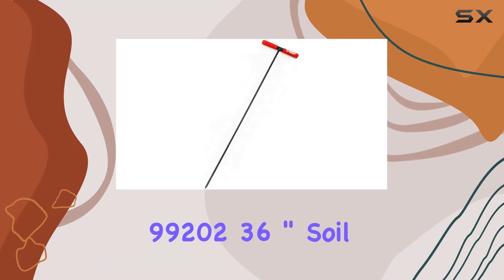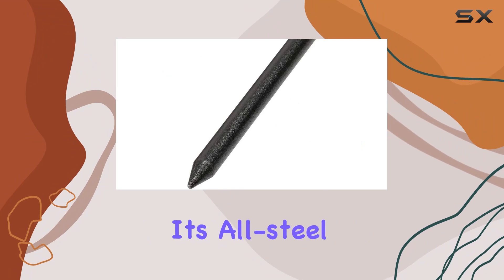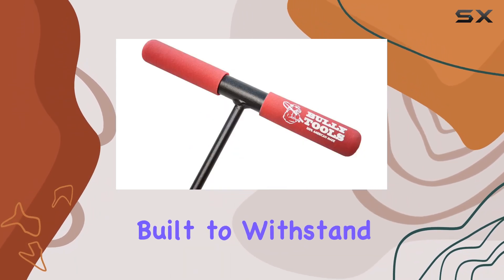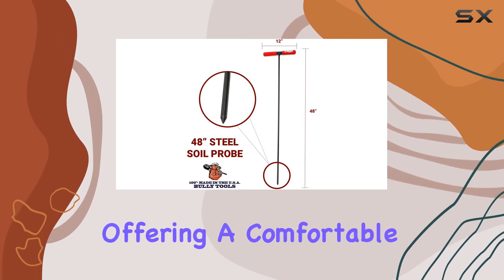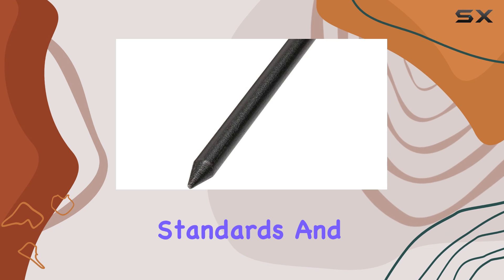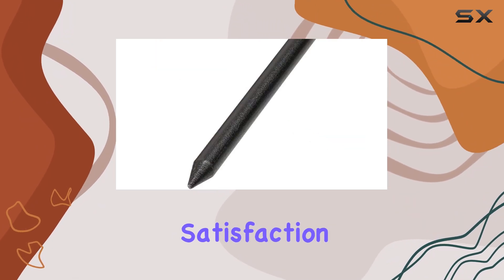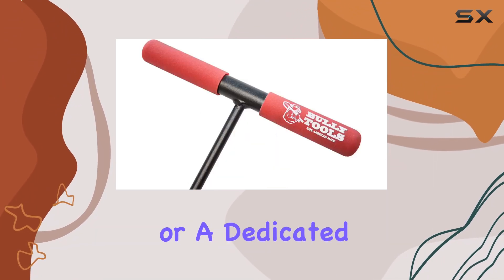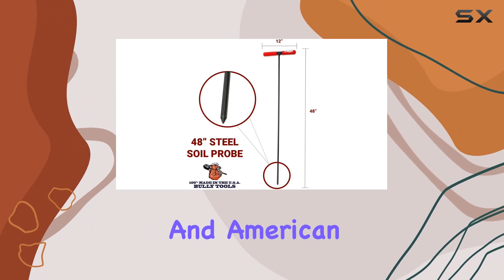Bully Tools 99202 36" Soil Probe: The Best Heavy-Duty Soil Probe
0:00 Intro
0:06 Review

Things that we mentioned in this video:
Bully Tools 99202 36" : B00KOMTJ7E